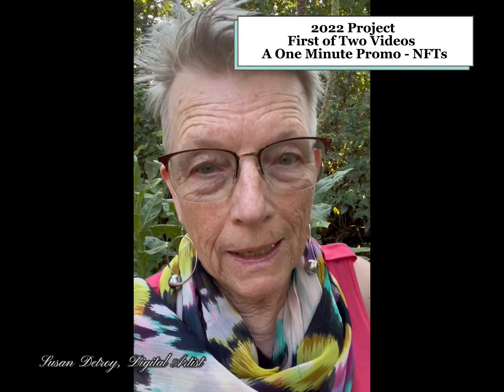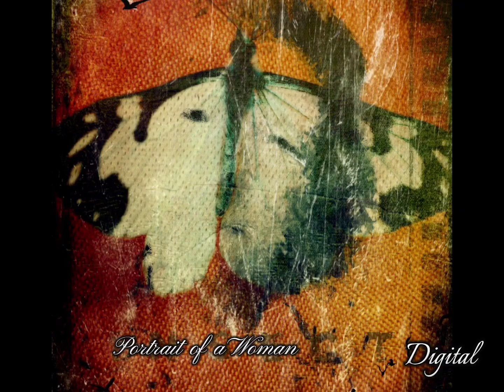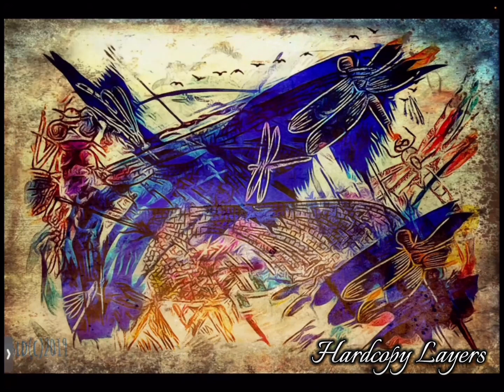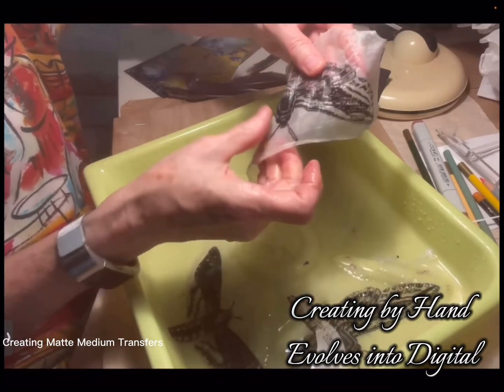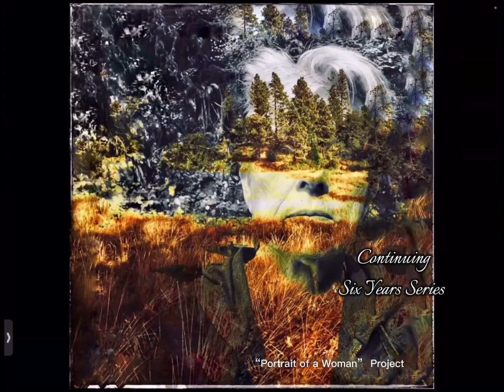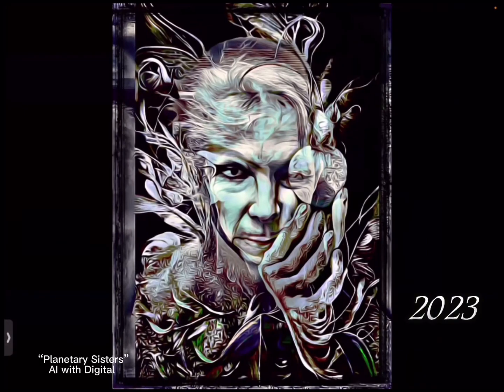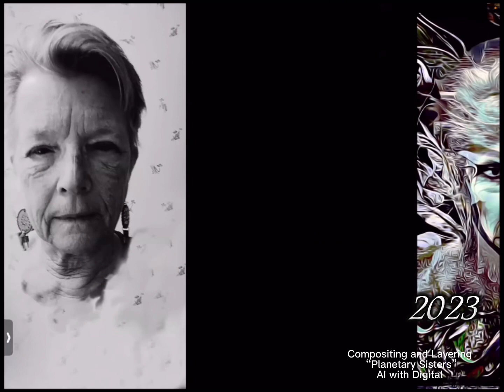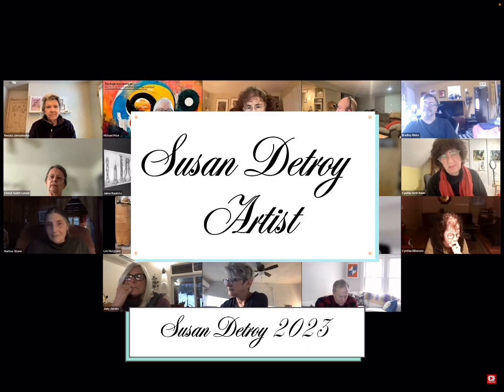Two in One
My compilation video in application for a Lane arts artist development grant
These are two edited videos put together for the grant jurors.